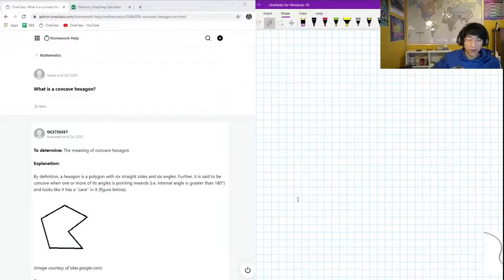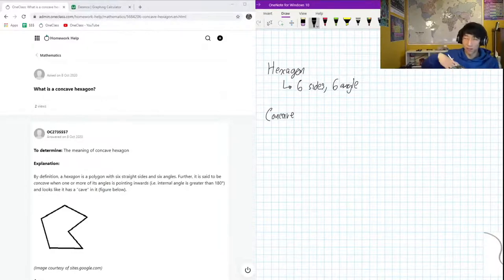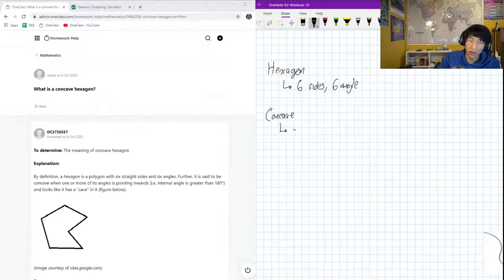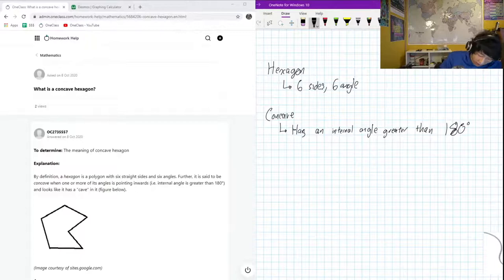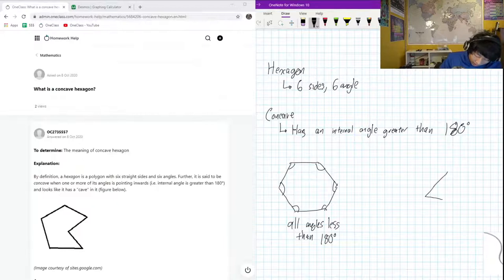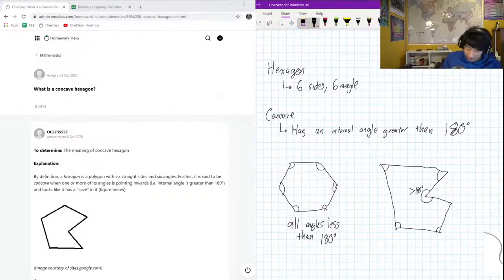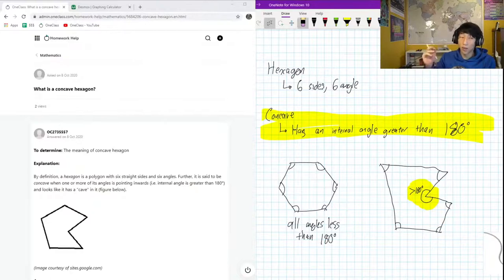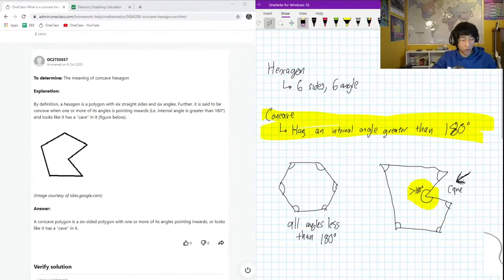What is a concave hexagon?